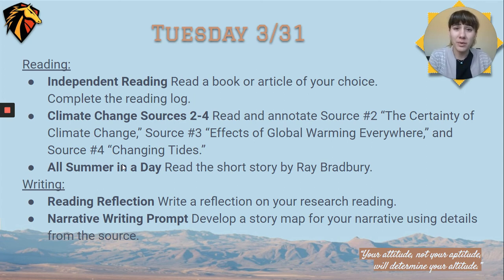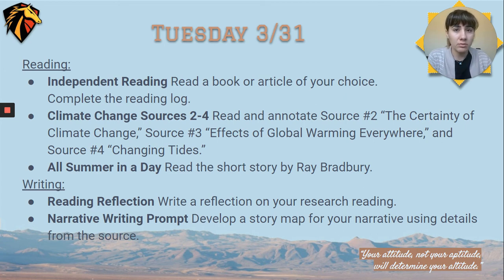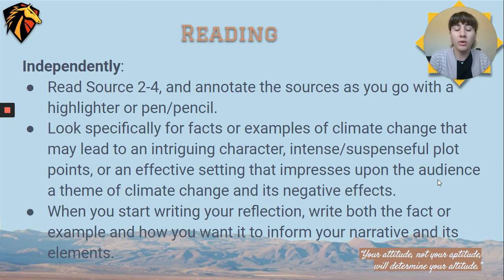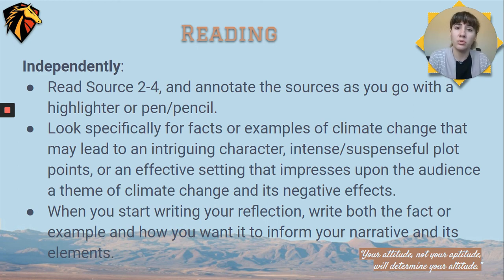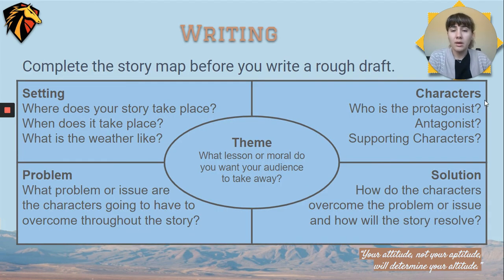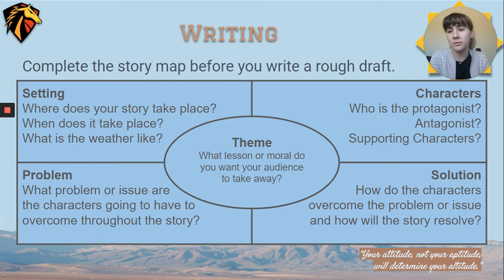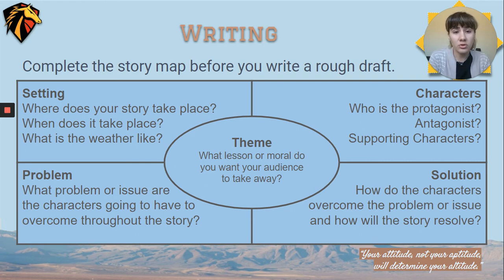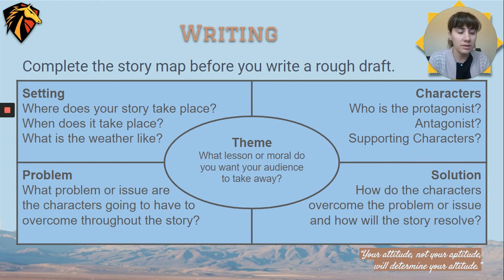8th Grade Packet - Day 7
This is part of a series on the 10-day packet provided by the district. Use this video for guidance if you need help with week 2, day 2.